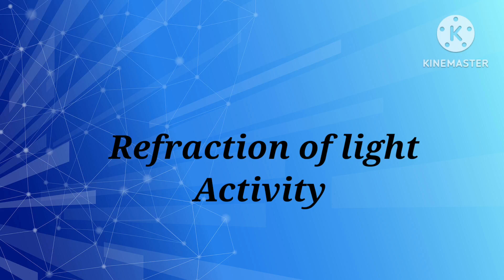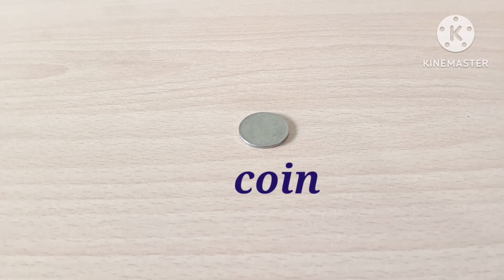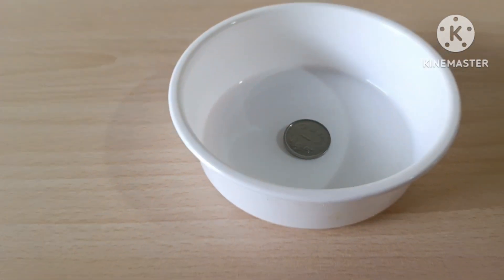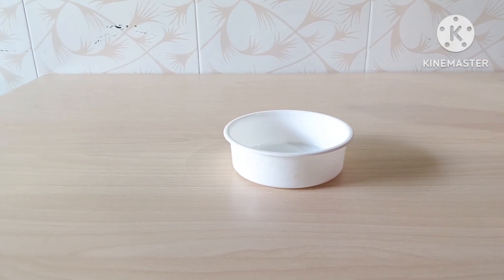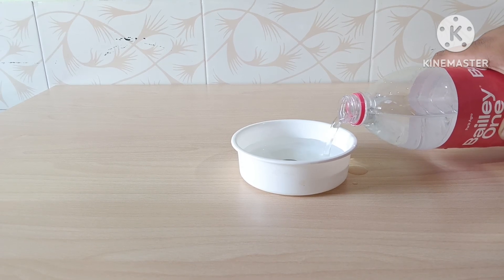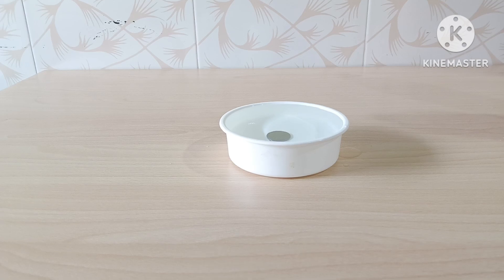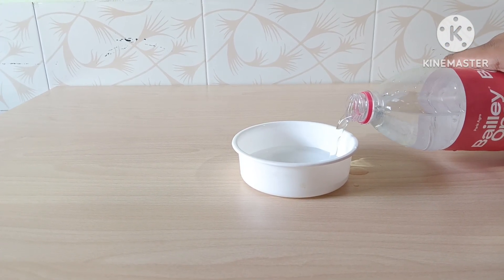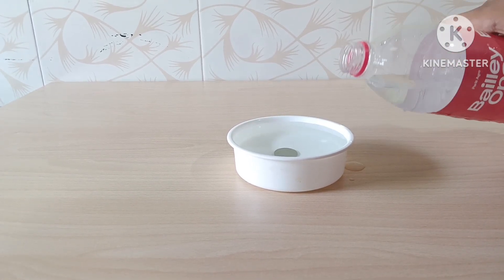Refraction of light activity#5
This activity shows the refraction of light